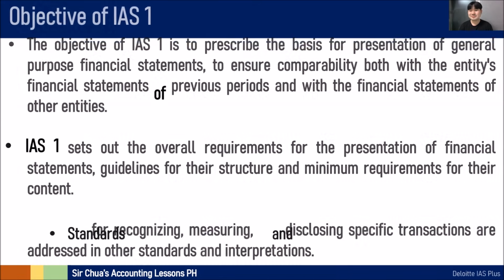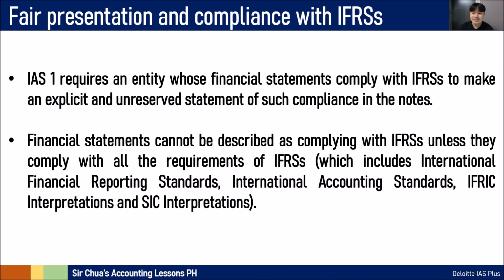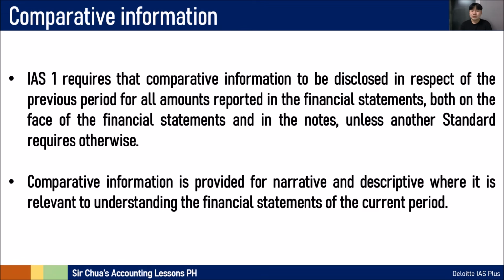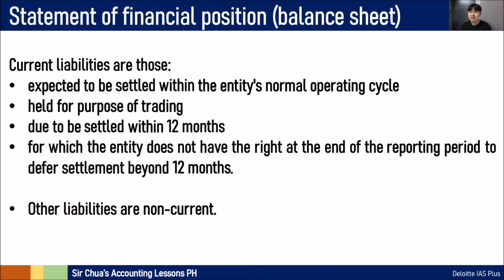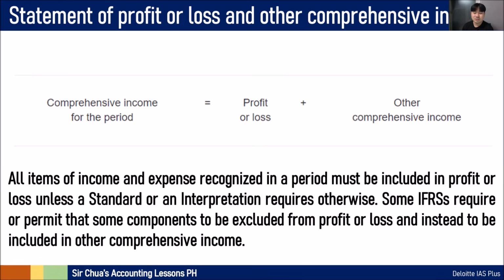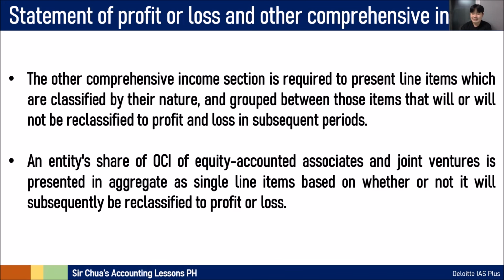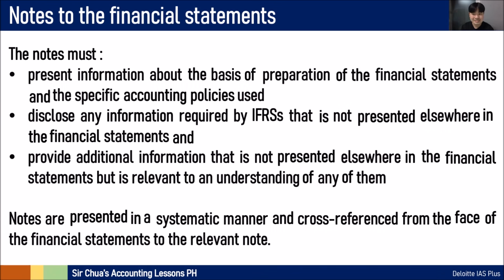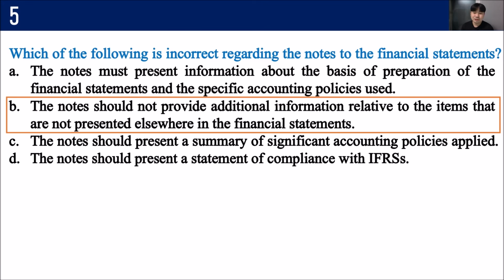[CFAS] Lecture 04 - IAS 1: Presentation of Financial Statements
Conceptual Framework and Accounting Standards
[Accounting Major Courses - Philippines]
Lecture 04 - IAS 1: Presentation of Financial Statements

*BS Accountancy
*PhD student in Business Administration, Advanced Studies in Accounting - Kangwon National University, South Korea
*Formerly from Course Hero Manila, PwC - Isla Lipana & Co., and SM

Opening and closing music:

Addiction • Take